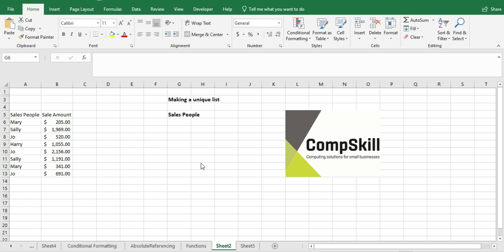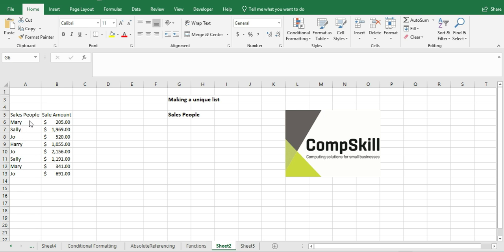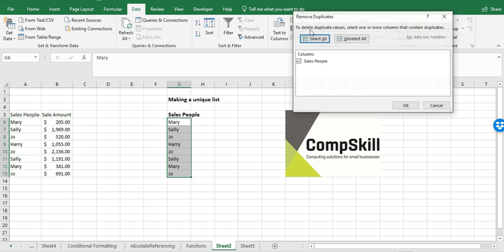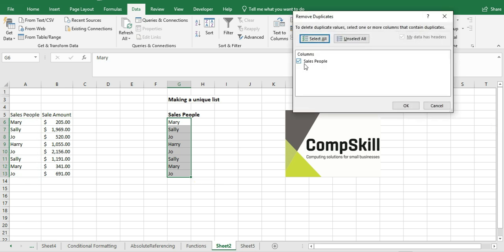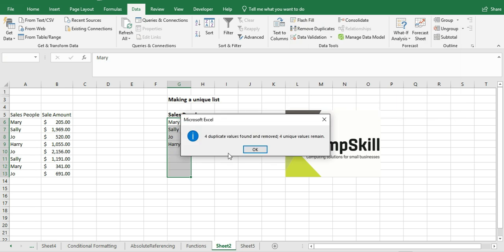RemoveDuplicates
This clip shows you how to use Excel's Remove Duplicates to make a list of unique values.